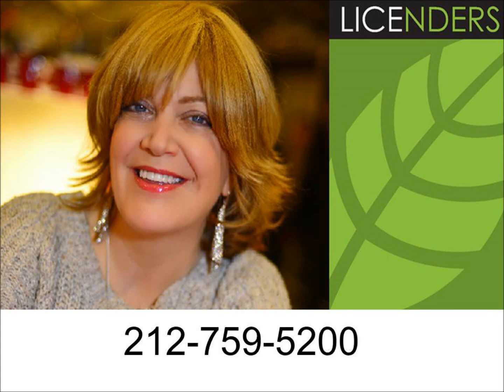Head Lice in African American hair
Head lice have been around for millions of years. Dried up lice and their eggs have been found on the hair and scalps of Egyptian mummies! Head lice do not come out of the air or from the ground.